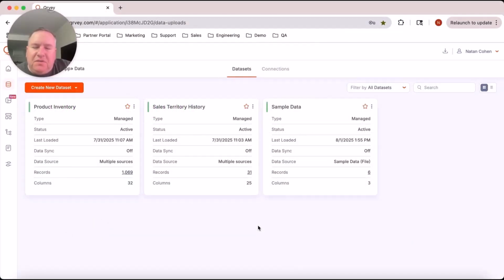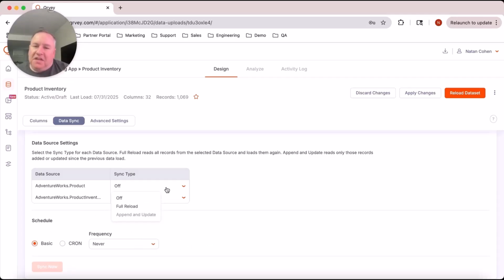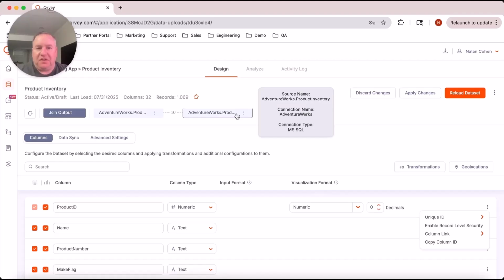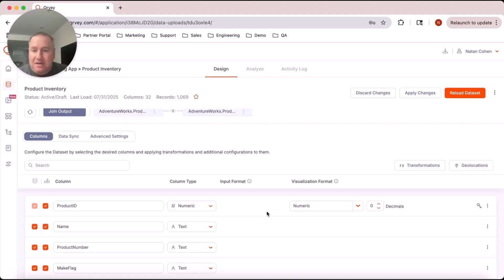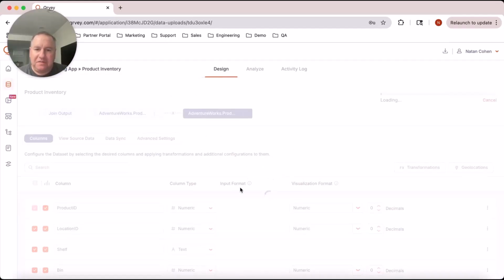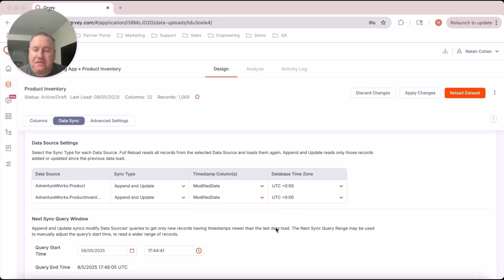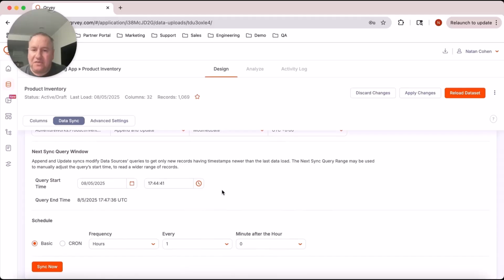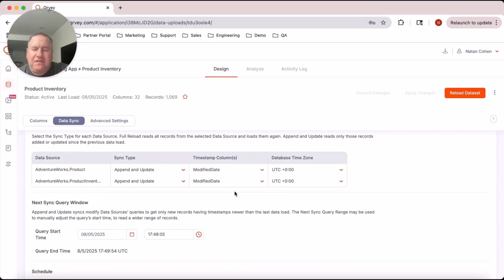Data | Configure Data Sync Schedule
This tutorial provides a comprehensive overview of how dataset syncing works and how to configure a data sync schedule.